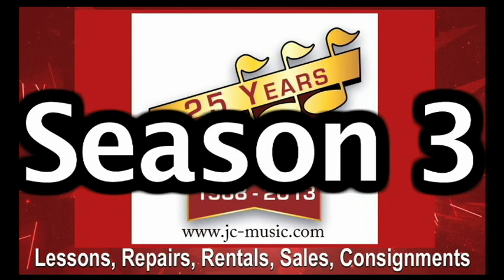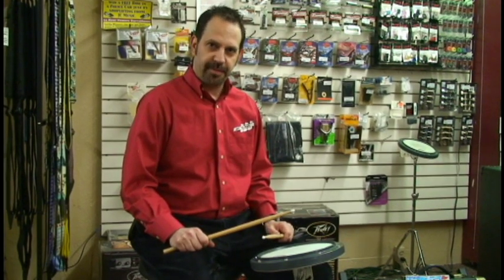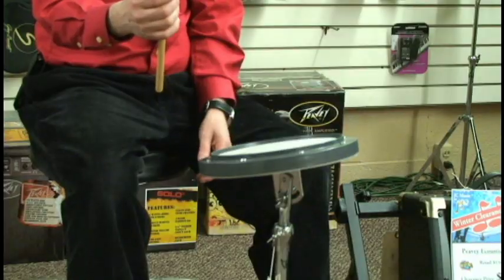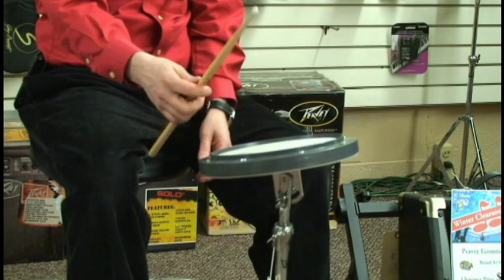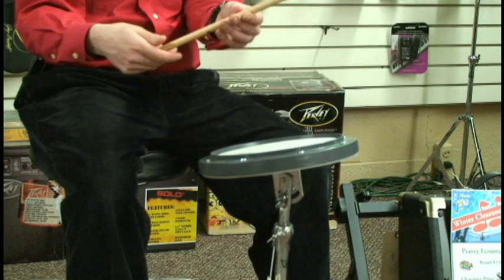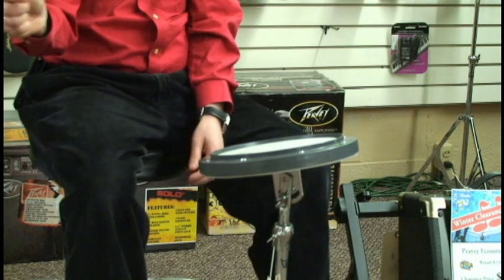Drum Stick Grip Technique - Get a Grip with JC! - JCTV 3.4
In this edition of JCTV, JC goes solo and explains drum stick gripping techniques - from finding the fulcrum to French, German, Traditional and even American grip styles! A great first drum lesson from the man himself!

For more information about JC, music lessons, or anything else we do, visit jc-music.com!